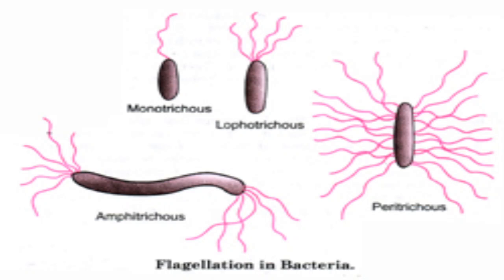FIP 3 Image and lecture